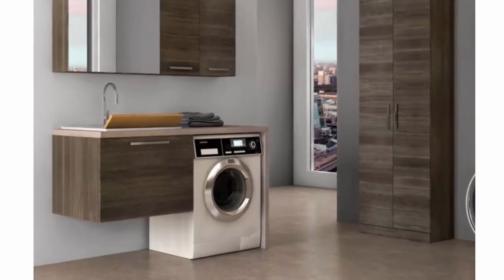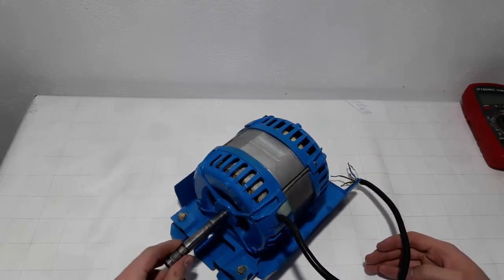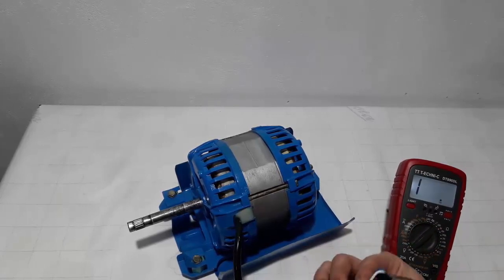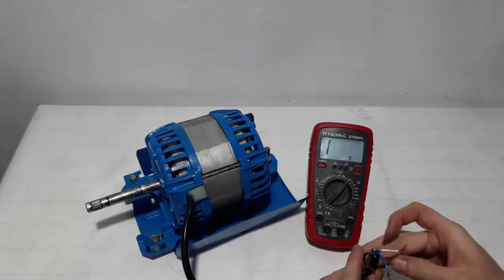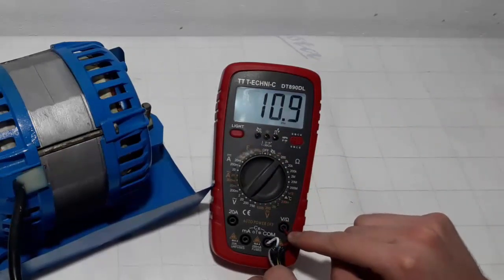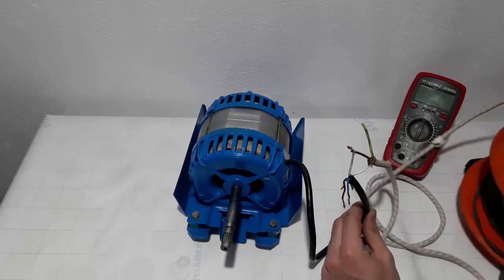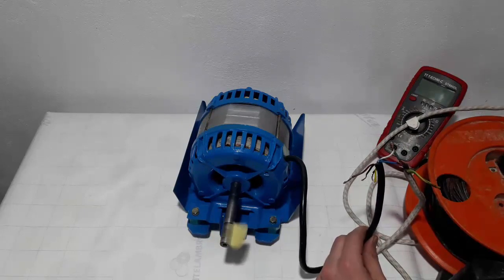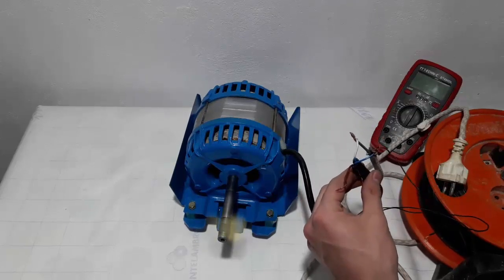Washing machine Motor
Washing machine motors can be used to make new interesting tools. In this video, we will show you how to locate the wires of a motor that has been recovered from an old washing machine, and we will also show you how to connect it to the sector.